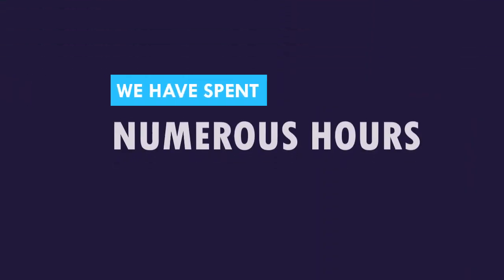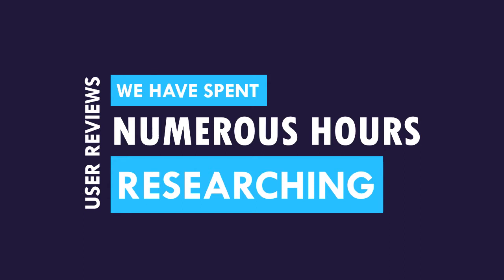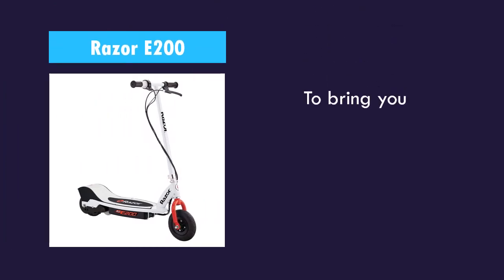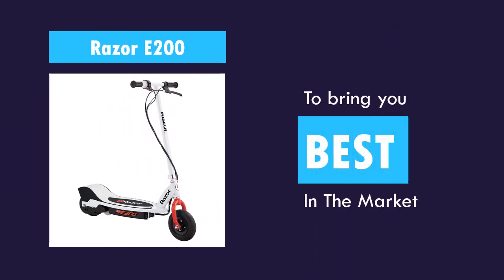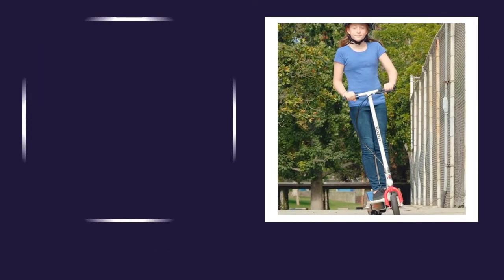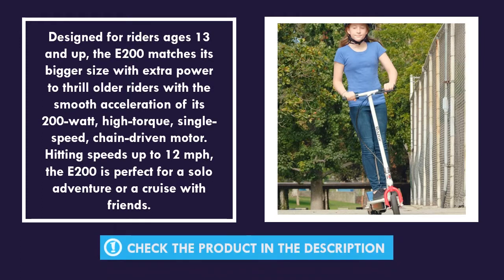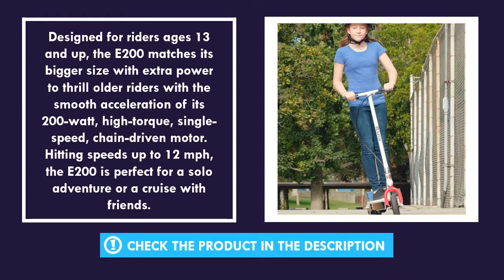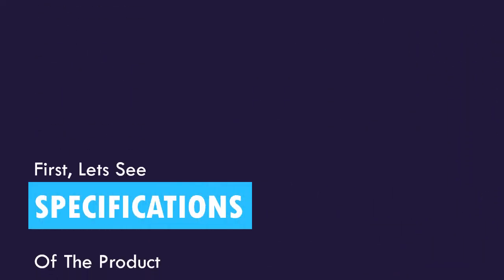Razor E200 Electric Scooter Review - Best Electric Scooter for Teenager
We have spent numerous hours researching hundreds of user reviews to bring you this best electric scooter for teenager, Razor E200 Electric Scooter.

  (product price, dimensions, shipping, etc):

► Contents
0:00 Intro
0:35 Product Specifications
1:00 Product Review

With its full-size deck and frame, the E200 electric scooter is designed for ages 13 and up
Powered by a 200-watt, high-torque, single-speed, chain-driven motor that delivers electrifying fun at speeds up to 12 mph
Rechargeable 24V (two 12V) sealed lead-acid battery system provides up to 40 minutes of continuous use
Features an all-steel frame and fork for a solid ride that stands up to rugged use
8” (200 mm), pneumatic front and rear tires help soften out rough surfaces for a smooth ride